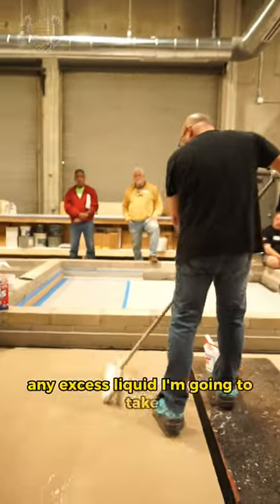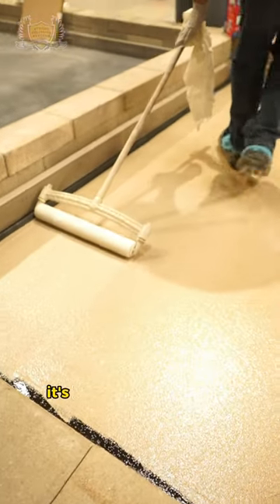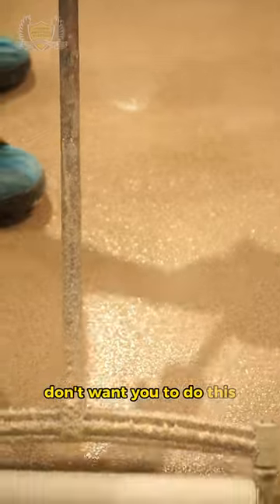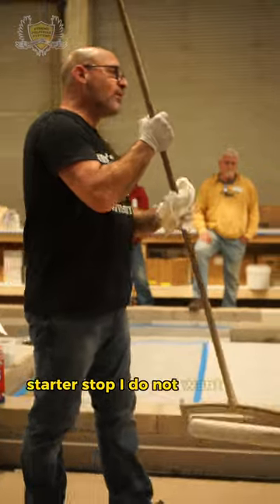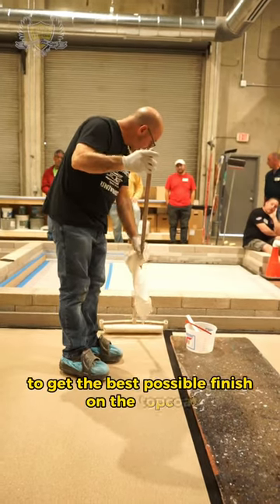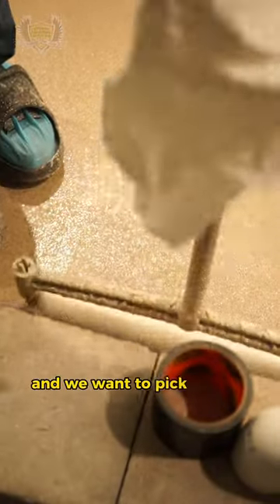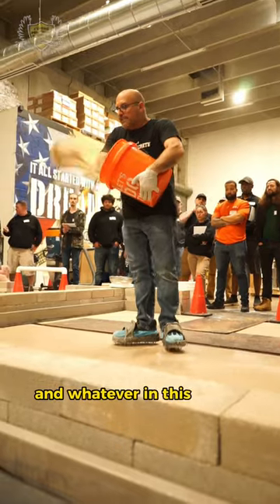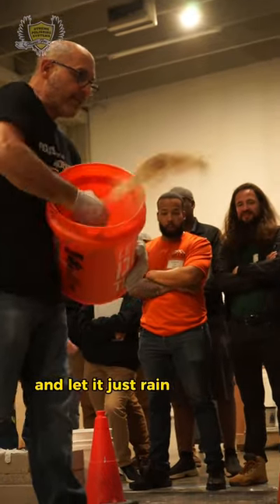DON’T do this with Epoxy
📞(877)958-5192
Beginner Epoxy Classes
Pompano,FL🇺🇸 & Manchester,UK🇬🇧